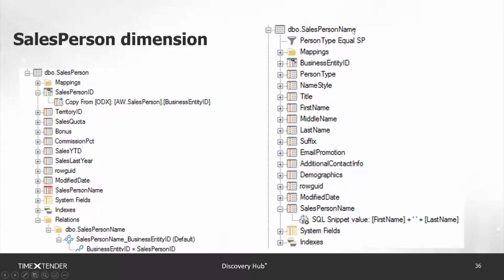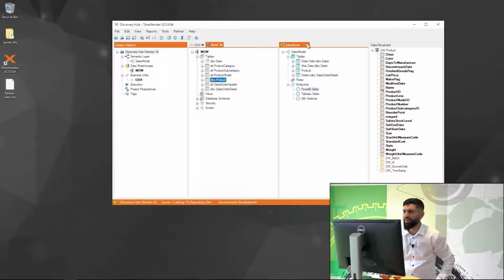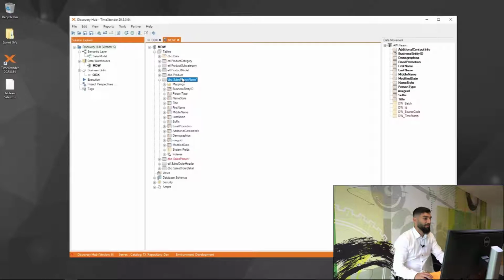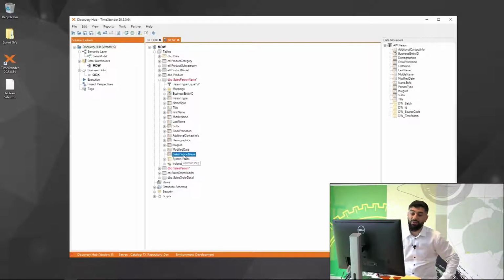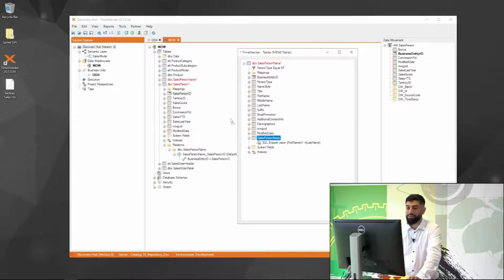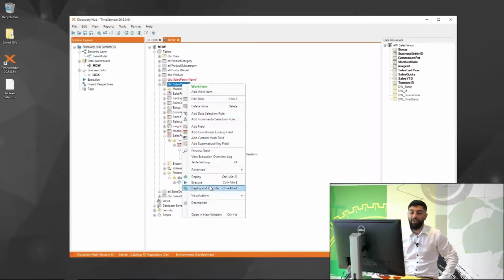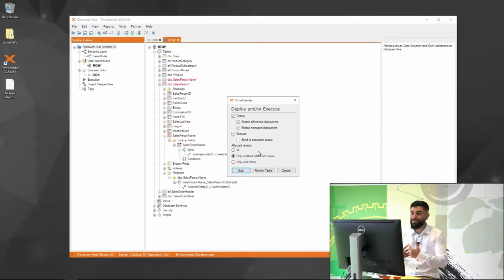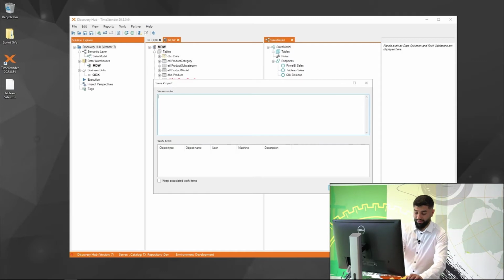TimeXtender Summer School - Video 2 Adding a Dimension